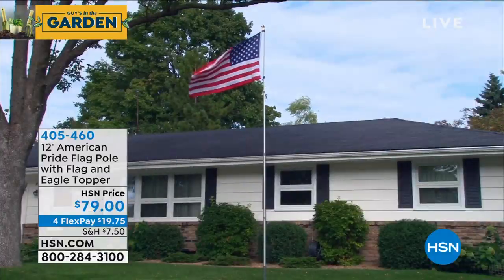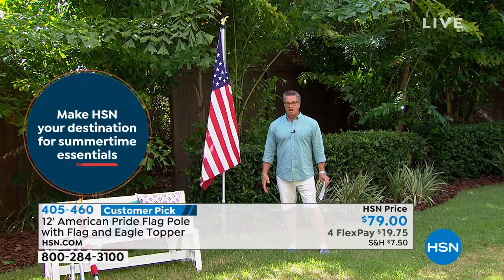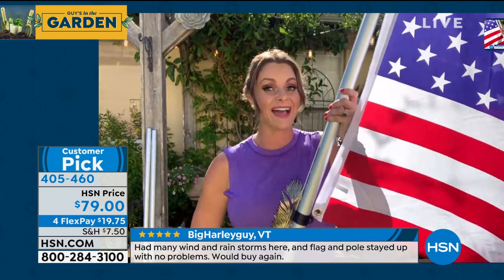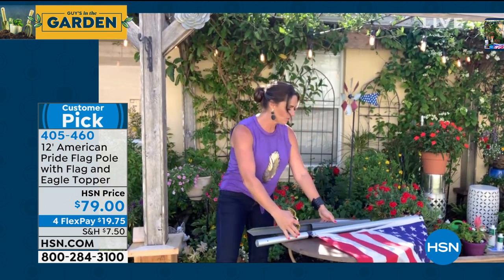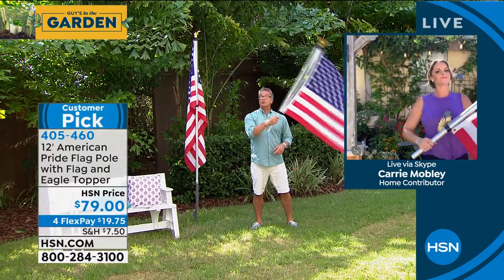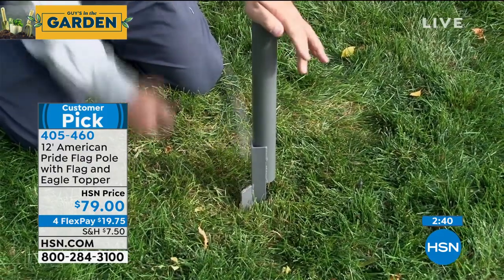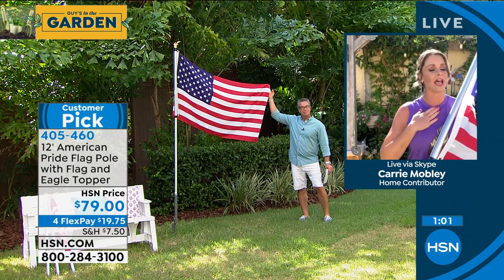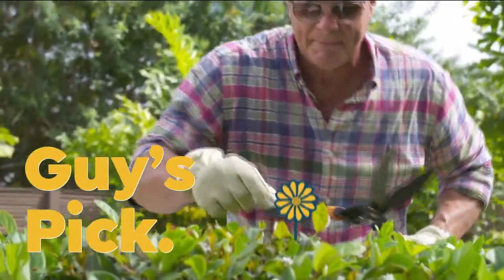12' American Pride Flag Pole with Flag and Eagle Topper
12' American Pride Flag Pole with Flag and Eagle Topper
Hang Old Glory with pride. This easytoassemble flag pole comes with a preattached American flag and uses a ground mount system that installs in minutes without any digging or cement. Plus, a torsion rod system means yours mounted flag flies freely and won't tangle, twist or wrap.

    3piece pole with preattached American flag
    Goldtone decorative eagle
    Ground mount
    Instructions
    Manufacturer's limited 1year warranty